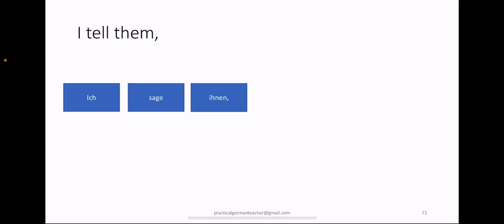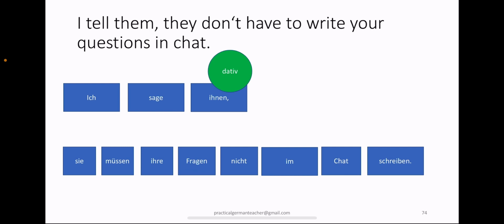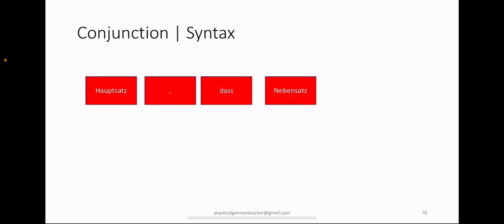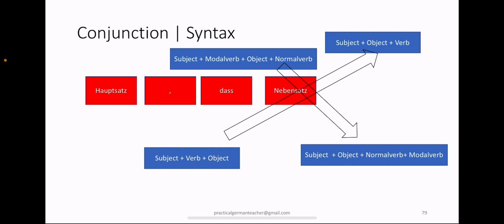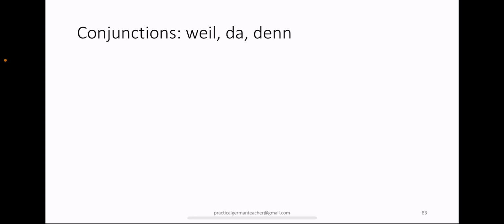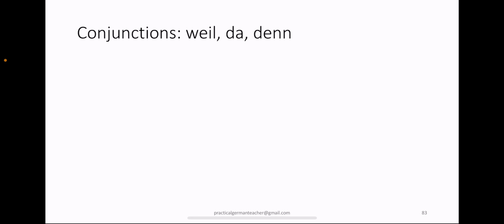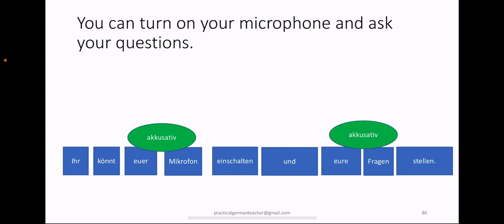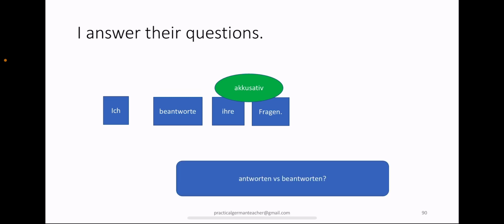Recorded Content (Part 2/3) from German A1 Level Session 11 of 12.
Welcome to the recording of our 11th session for A1 level German learners! In this comprehensive session, we delved into the world of grammar practice and explored essential conjunctions like "Weil," "Dass," "Denn," and "Da."

Here's what you can expect in this session:

In-depth grammar practice to reinforce your knowledge.
A detailed explanation and application of crucial conjunctions.
Crafting sentences in German that describe activities just before and during these sessions.
This recording captures the live session in its entirety, complete with audio, providing you with a valuable resource to enhance your German language skills.

Whether you attended the live session or are catching up now, this recording is your gateway to mastering German at the A1 level.